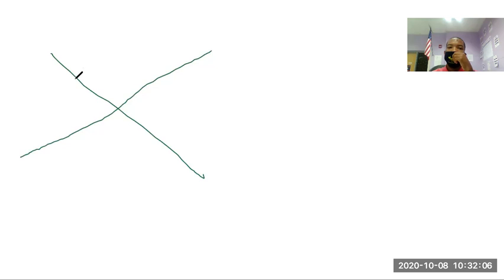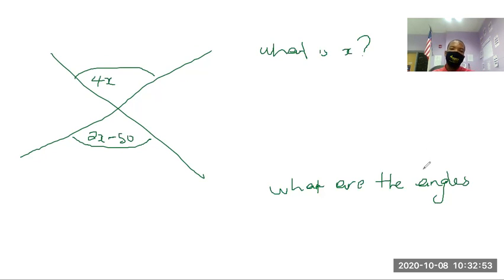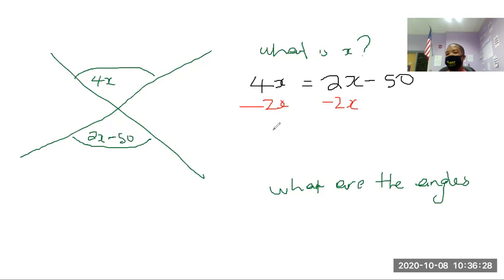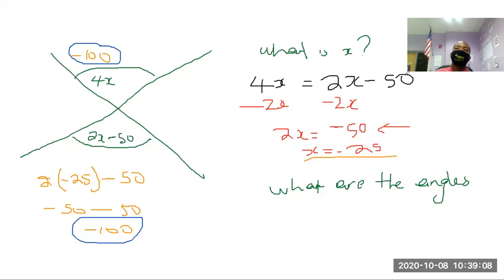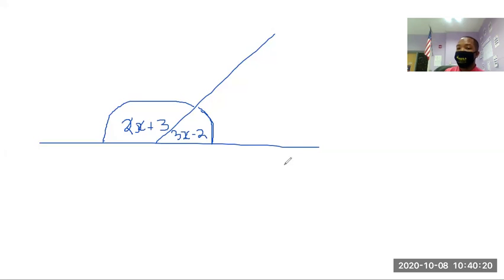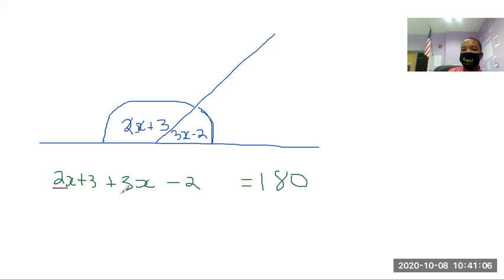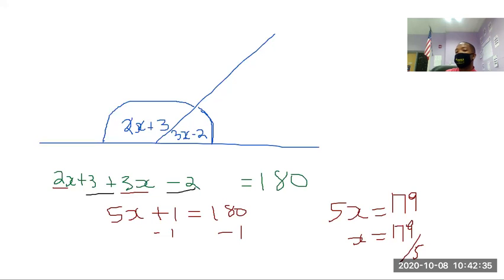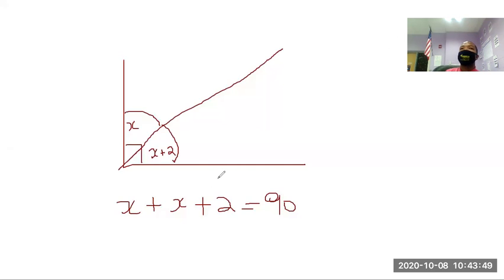Solving Angles using equations